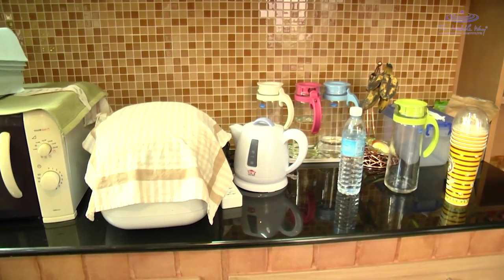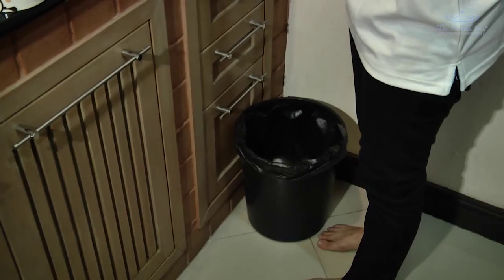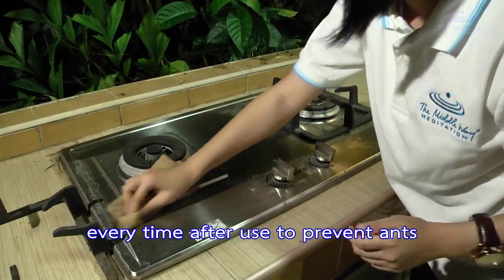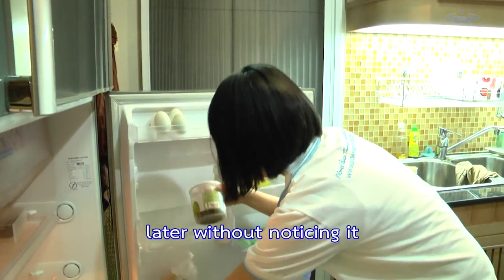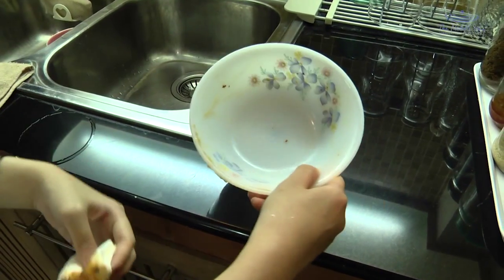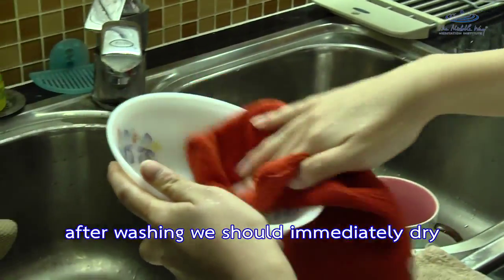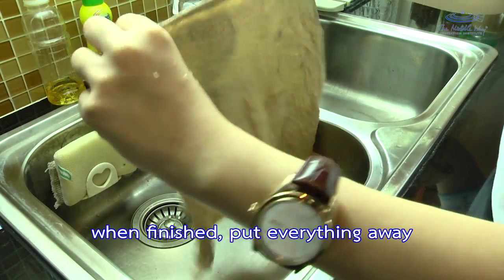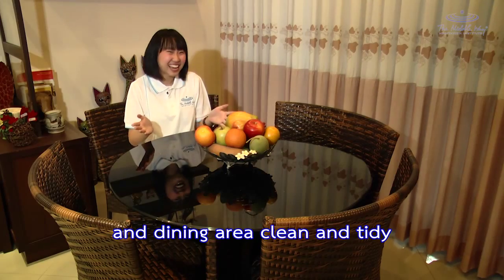UG5 (Cleaning Kitchen)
This is the principle of cleaning your kitchen, in a Buddhist perspective we believe that a clean home will bring a clean mind. from clean mind will bring to cleaning world.